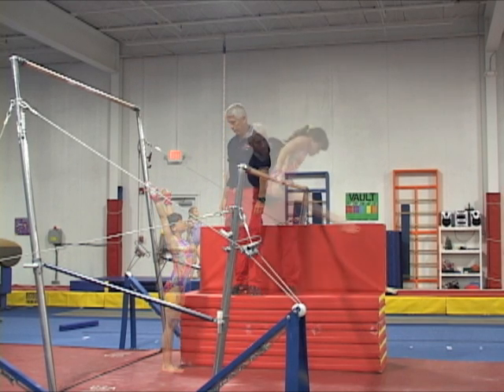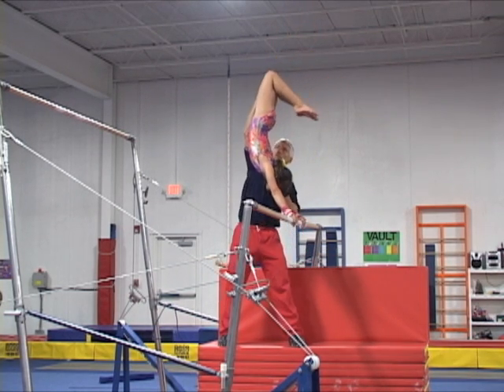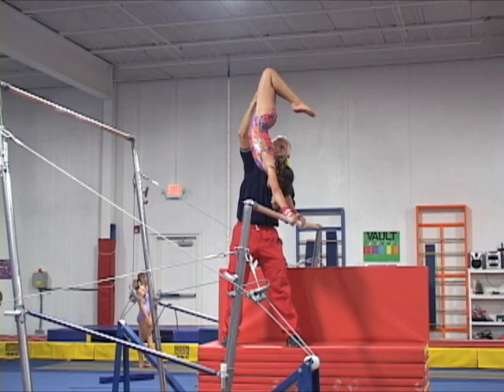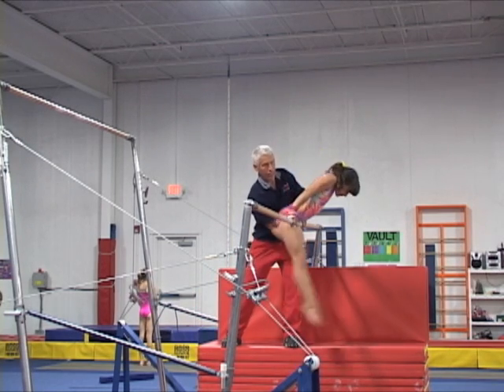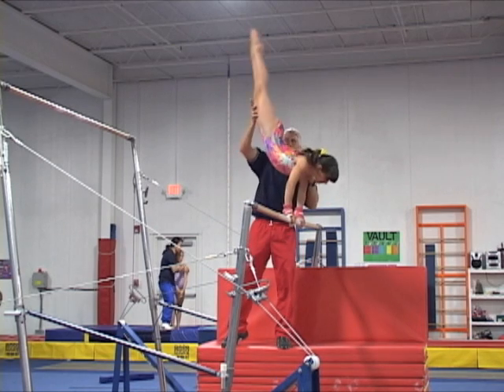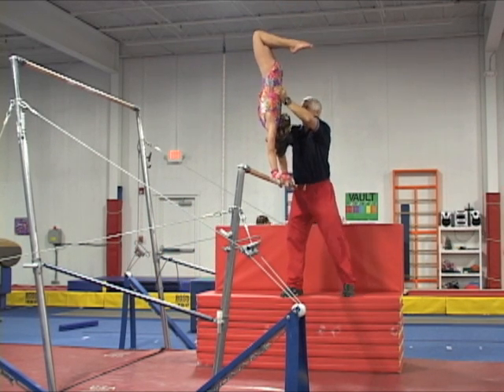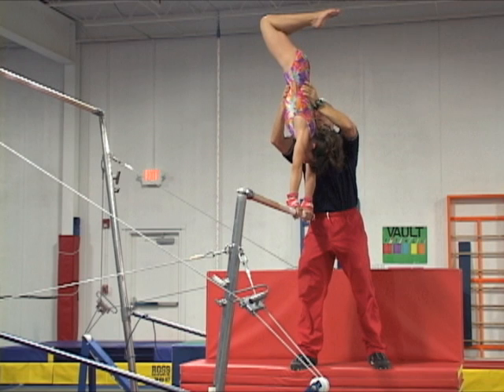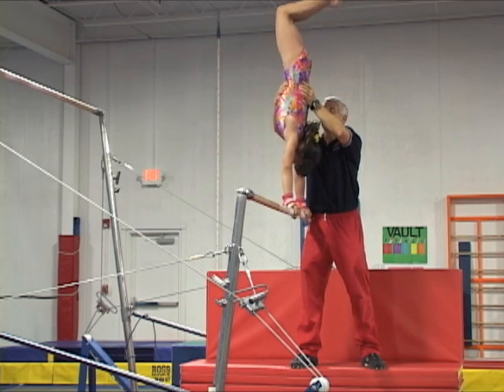Low Bar Bent Legs Giants Drills & Spot Progression